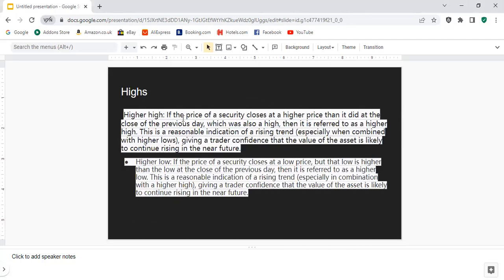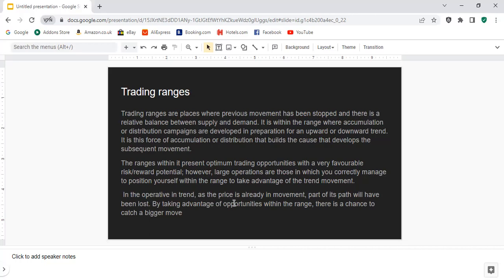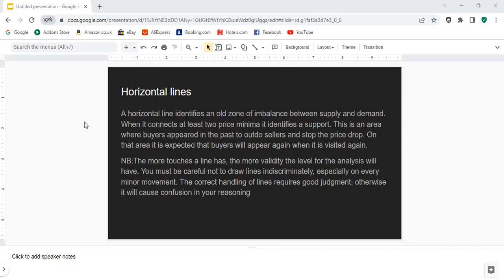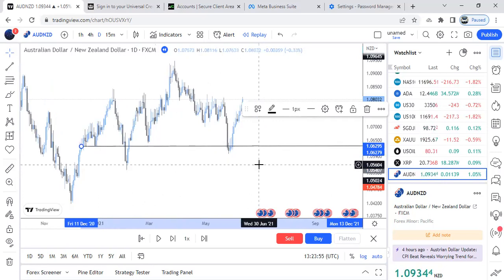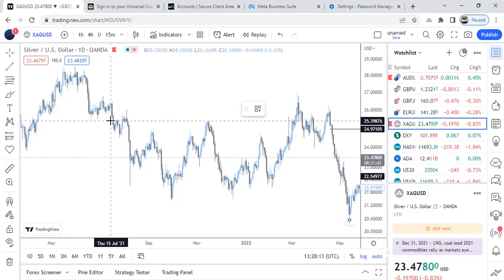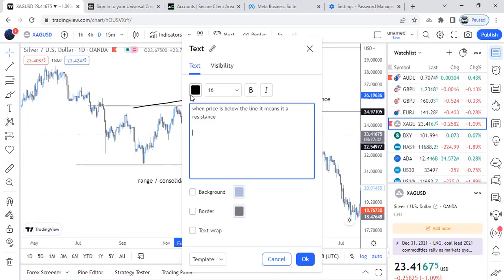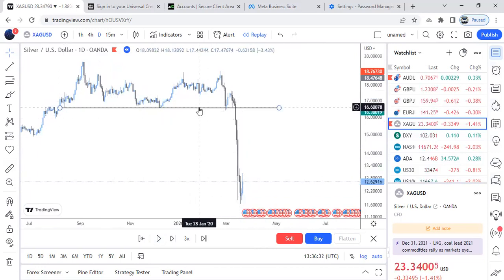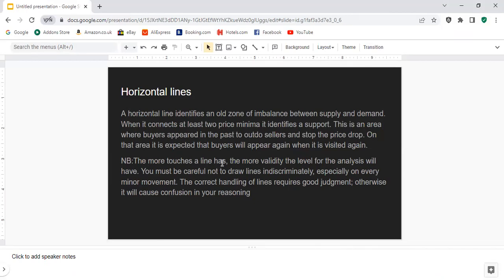How to identify Support and Resistance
This video is all about Ranges(consolidations), Support and resistance . Which will allow you the confidence you need to understand what's happening in the charts and where price might be.